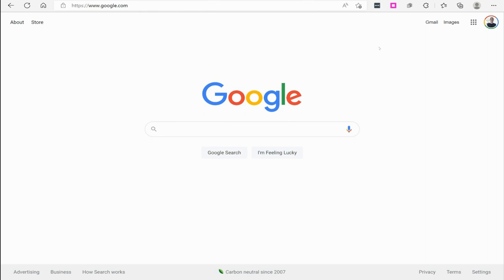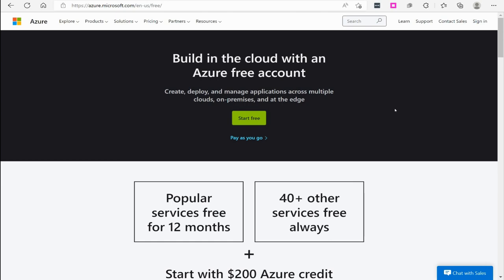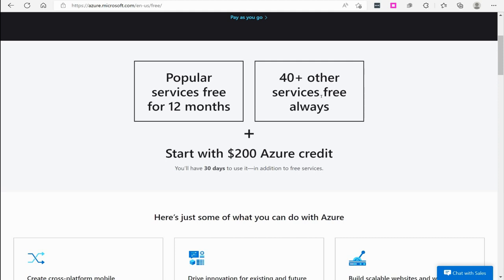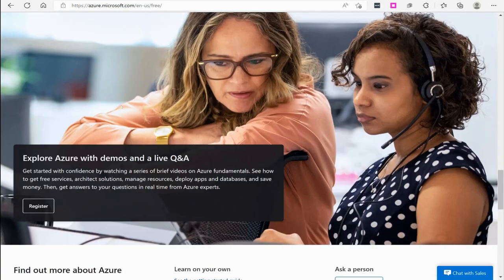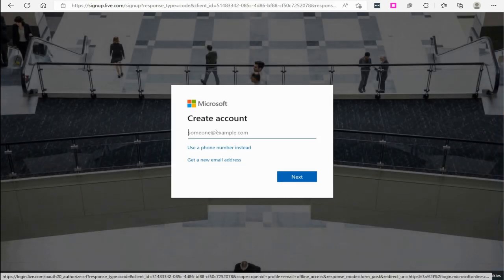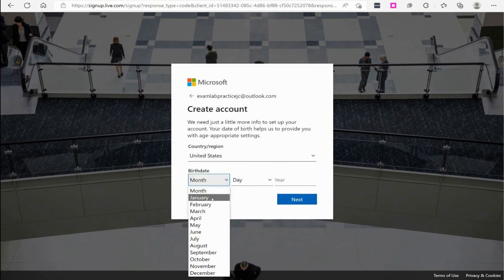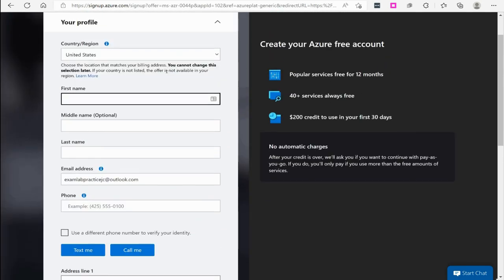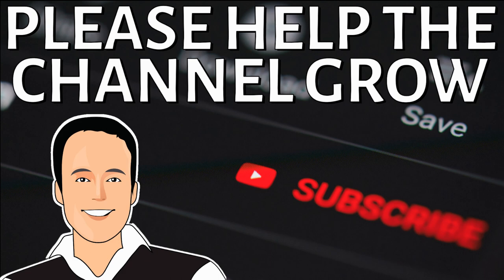Learn to setup a free Microsoft Azure account for learning Azure!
This video will show you how to setup a free Microsoft Azure account for gaining hands on experience with Azure.